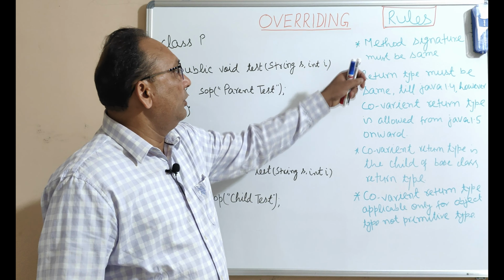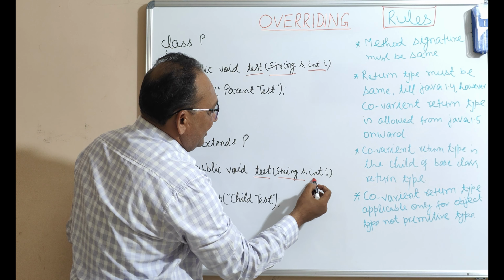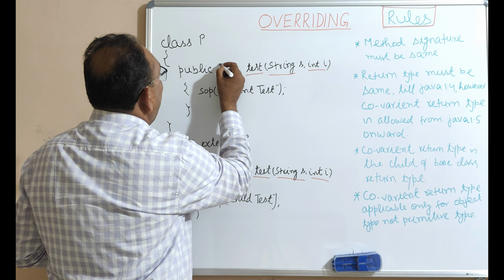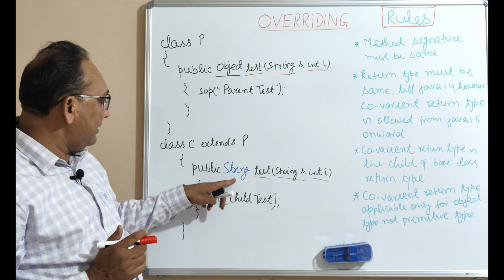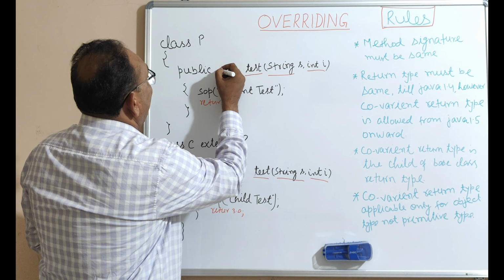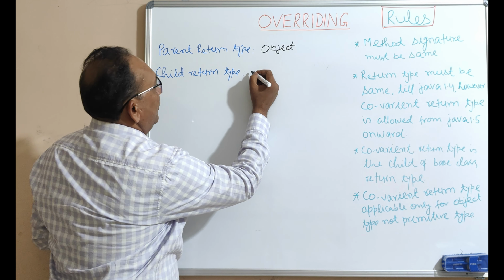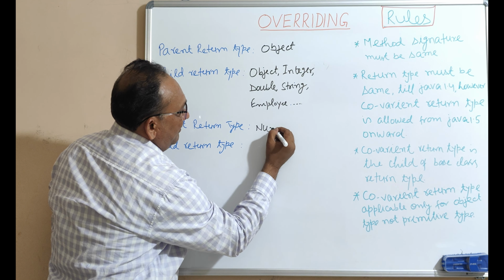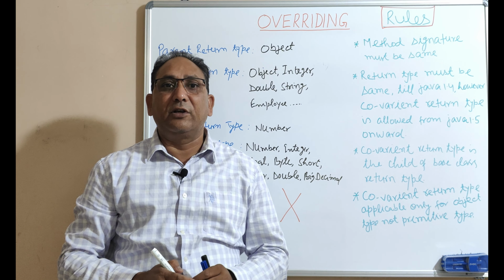Java | OOPS | Method Overriding | Rule | Explained with Examples | Part-1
Welcome to Selftechlearner. We will discuss about rules of overriding. I am going to discuss about method signature and co-varient return type with respect to overriding in this video.

Method signature contains two things, method name and type of argument, also argument ordering matters in overriding. Method signature conclusion for overriding is that it has to be exactly same including argument order in parent and child class. Also return type plays important role in overriding, till java 1.4 return type must be same in parent and child class, however from java 1.5 co-varient return type also allowed, means child class method return type must be same or co-varient return type of parent.

Lets discuss what is co-varient return type, it is the child of parent method return type. For example if parent method return type is Number, then its co-varient will be Double, Integer, Long, BigDecimal and many more because all are the children of Number. Similarly if return type of parent class method is Object then anything will be return type of child class method except primitive.

NOTE: co-varient return type not applicable on primitive type.

Benefits of Co-variant Return Types
 1)  Type Safety: Co-variant return types enhance type safety by allowing more specific return types without compromising the method's contract defined in the superclass.

 2)  Polymorphism: This feature supports polymorphism, enabling developers to work
  with more specific types while still treating them as their superclass types.

 3)  Cleaner Code: By allowing subclasses to return more specific types,
  co-variant return types can lead to cleaner and more understandable code.

We’ll cover the basic syntax, the importance of the @Override annotation, and practical examples to illustrate how it works in real-world scenarios. Join us as we unlock the potential of method overriding in Java!